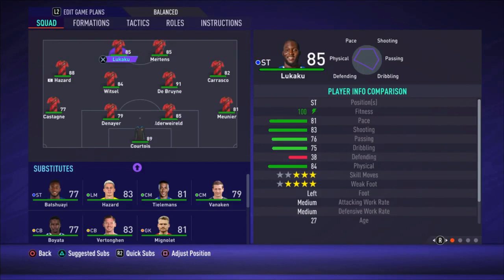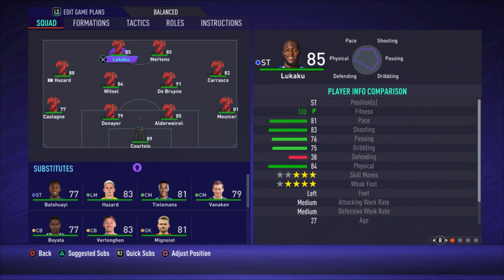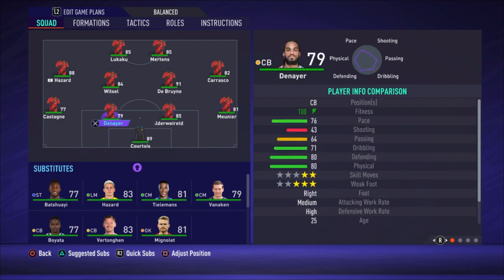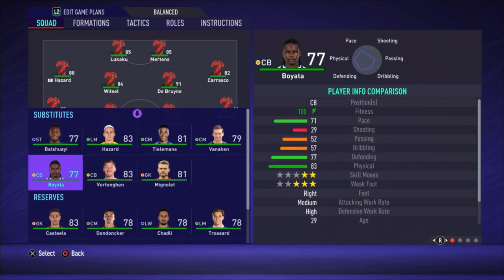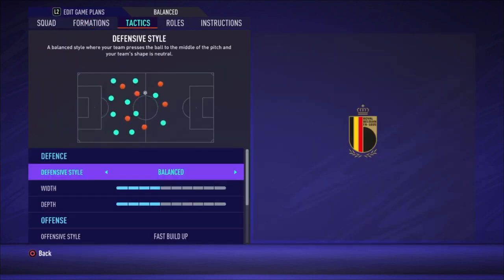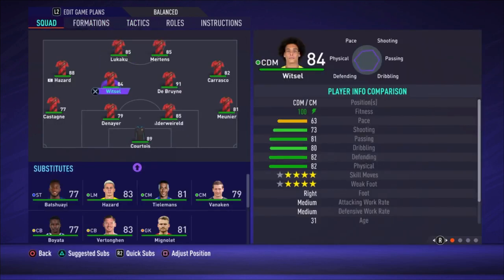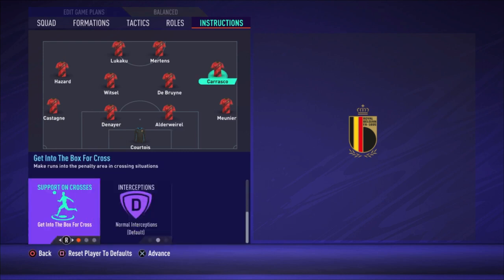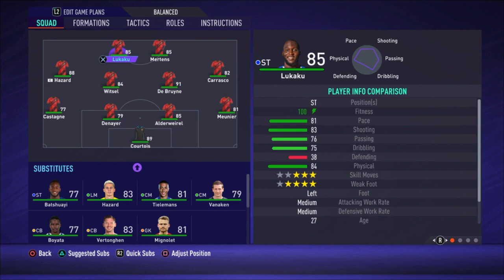BEST BELGIUM Formation, Tactics and Instructions - FIFA 21 TUTORIAL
Please enjoy the video and hopefully its helps you the become a better FIFA player. In this video i show you the best way to play with BELGIUM in my oppinion. I show you the best formation, line-up, tactics and instructions. Feel free to let me know what you think about it in the comments.